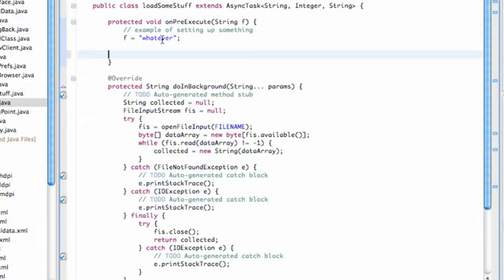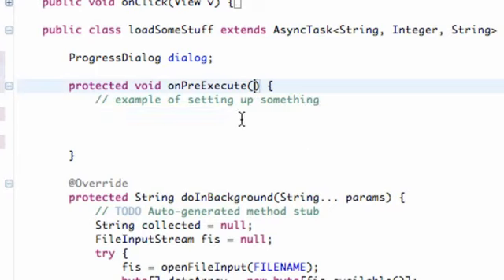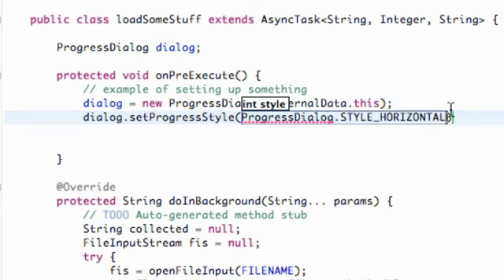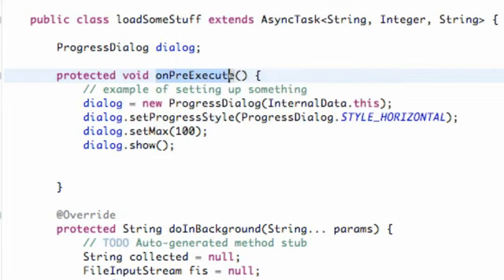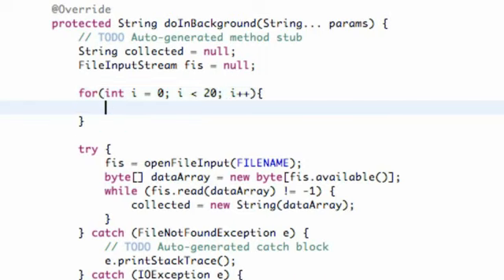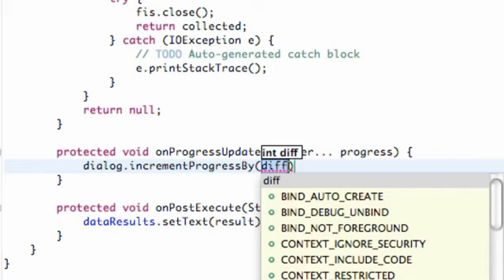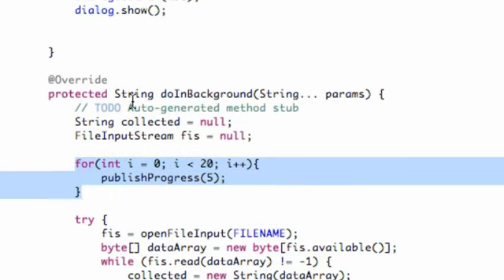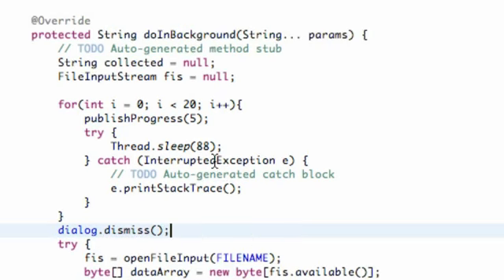Android Application Development 103 ProgressDialog and Correction